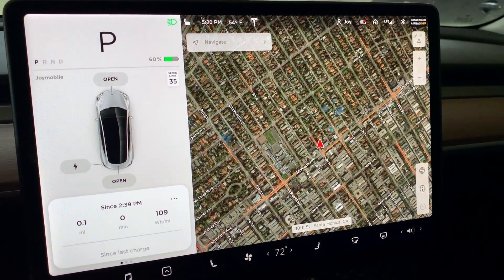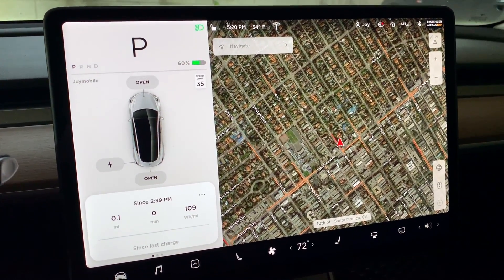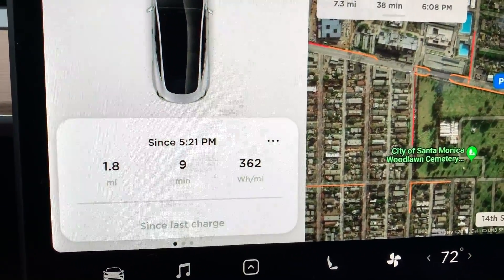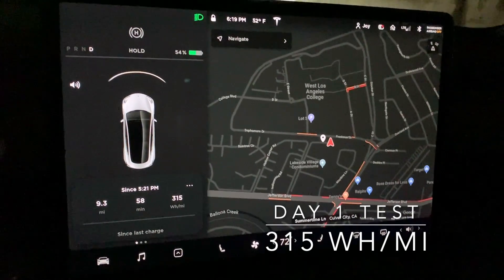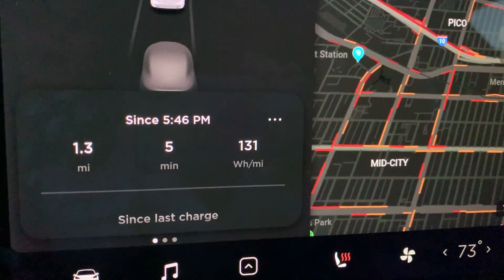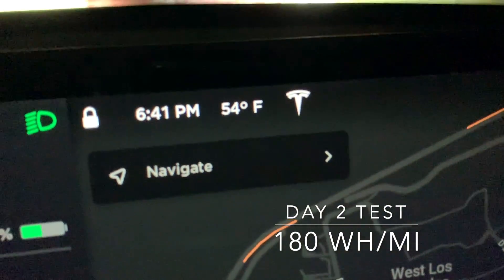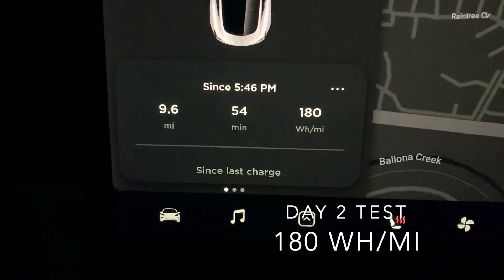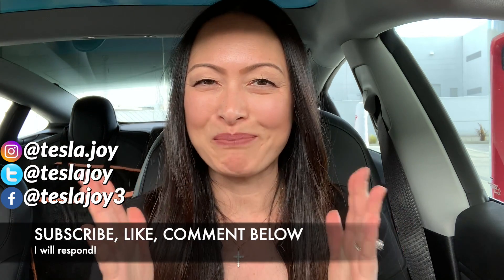⚡How Much Battery Does Tesla Model 3 HVAC Use In Colder Temperature? ⚡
I read online that on colder days, if you turn off air conditioning/heat and use seat heater only, your Tesla Model 3 will have a lot more efficient battery range. I was skeptical so I ran a test. The result was quite interesting!

Products I use in my Tesla Model 3:
iBuddy Dog Backseat Cover
Sun Shade (size XXL)
Qi Wireless Charging Pads

Want to try out a Tesla for a day before you buy? Get $25 off your first trip with a Tesla rental on Turo!

This channel is for current Tesla owners and those who are interested in owning a Tesla. If it's clear that you are neither and only trolling, your comments will be deleted. I aim to create an open and respectful environment for people to have friendly dialogues. If you make snarky, rude comments and use profanity, they will also be removed.